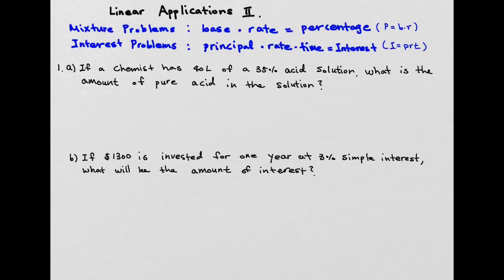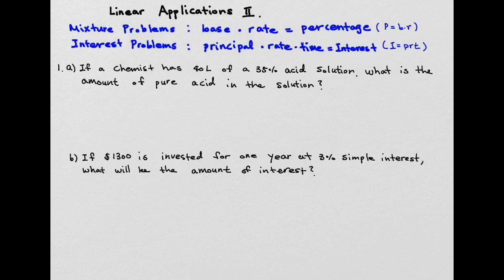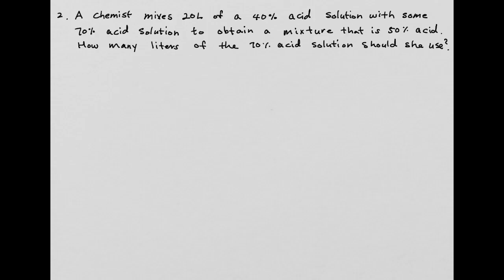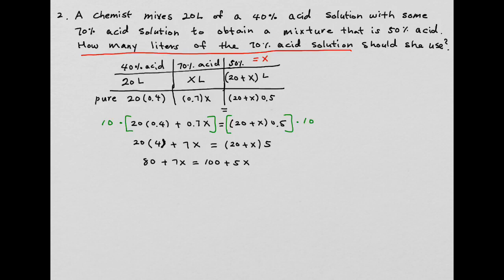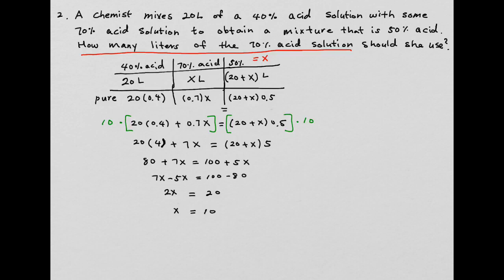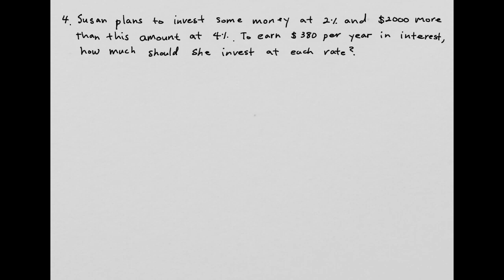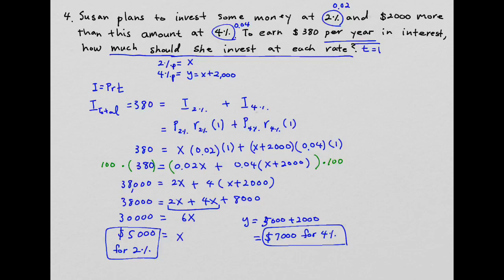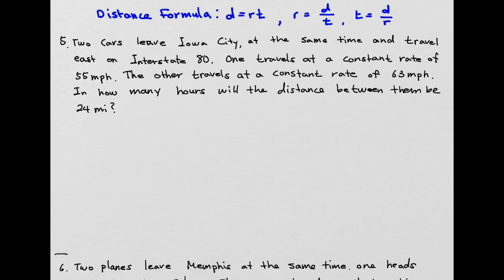M95 Linear Applications 2